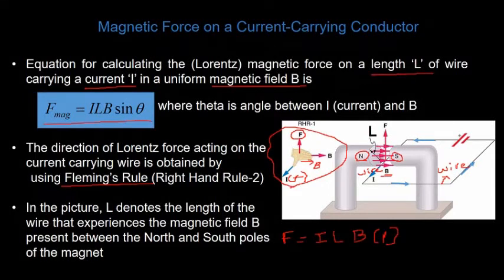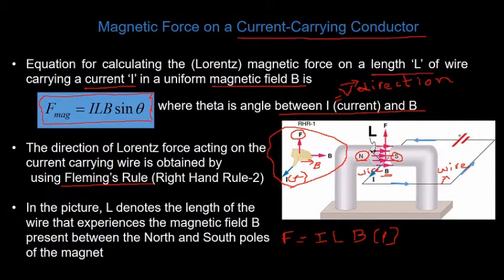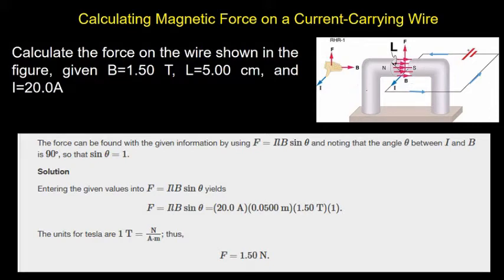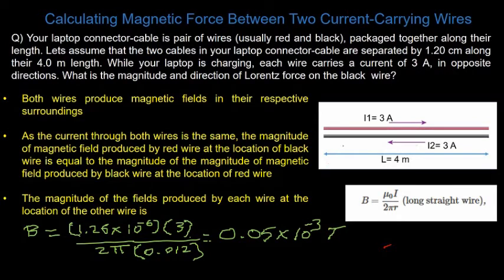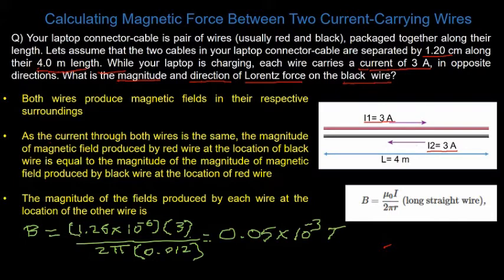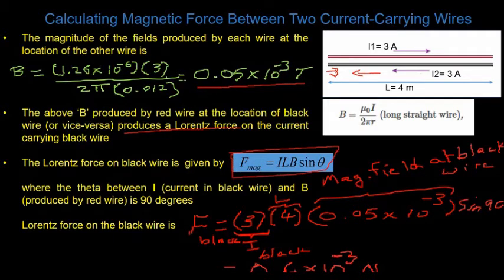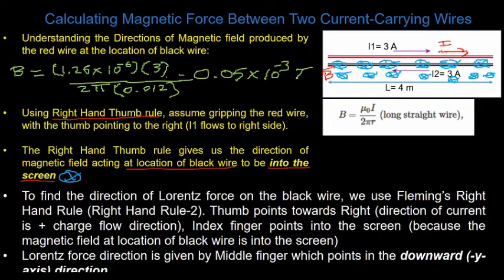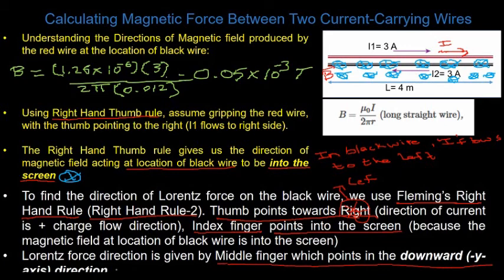Magnetism LorentzForceOnWires 8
Magnetism Undergraduate Physics Curriculum, Lorentz Force, Magnetic force on a conducting wire